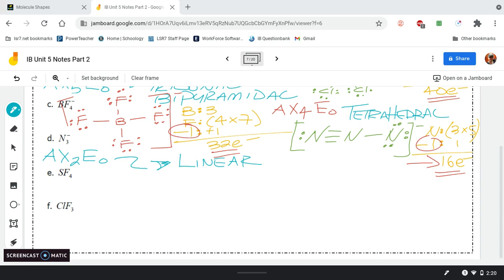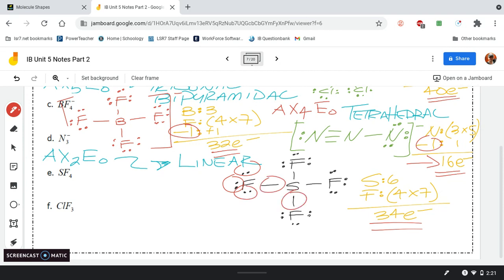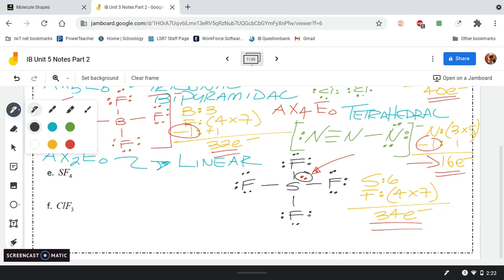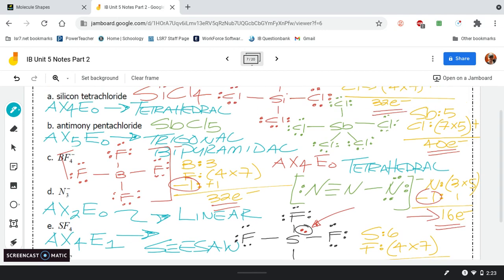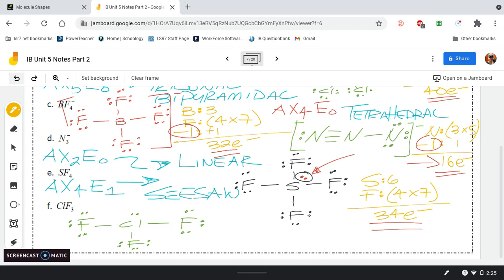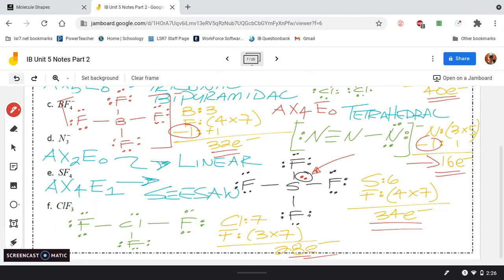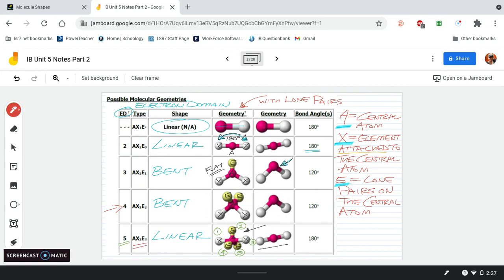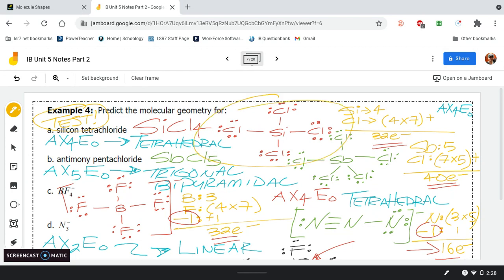IB Unit 5 Notes - Section 1 - Part 15